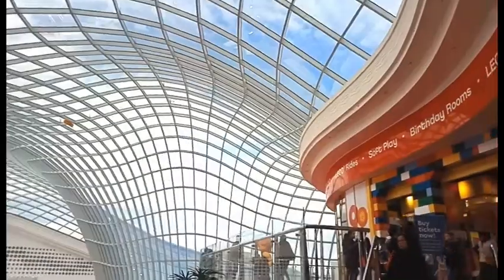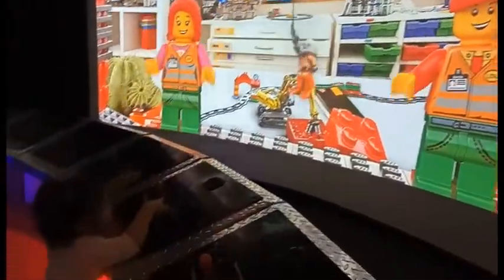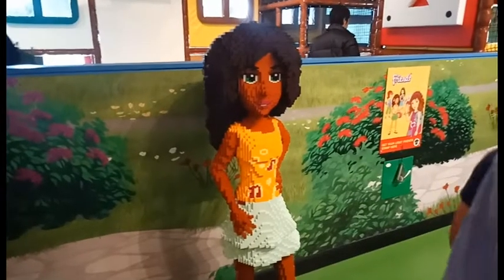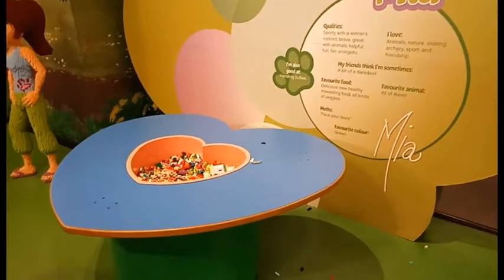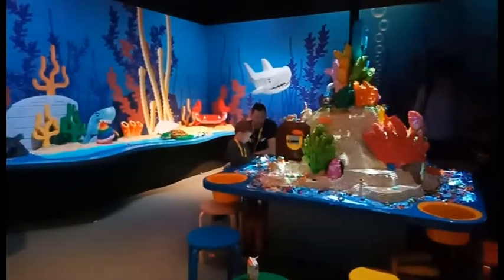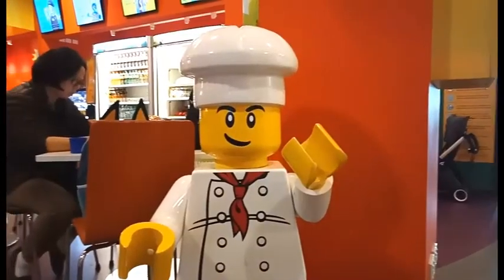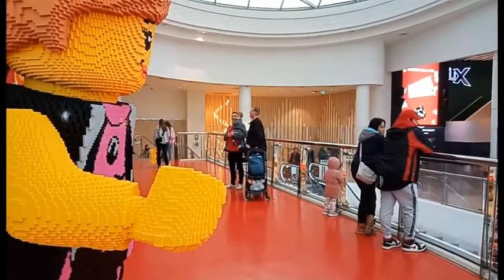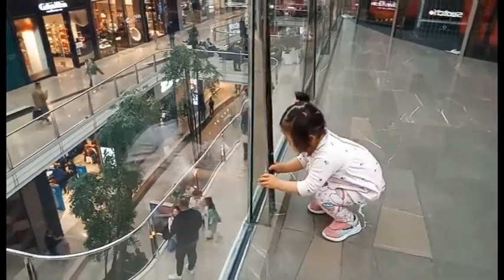Legoland Chadstone Review - Travel Melbourne East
Great place for Lego Lovers and family with children. Located in Australia largest shopping centre - Chadstone Shopping Centre - The Fashion Capital.